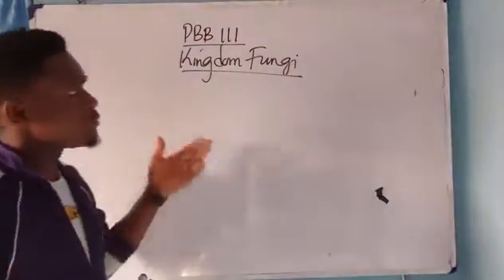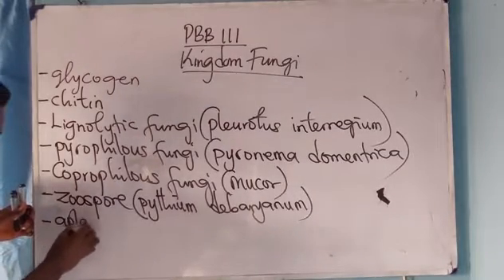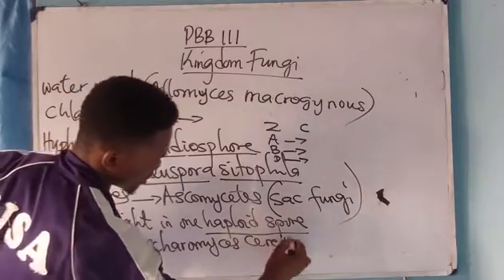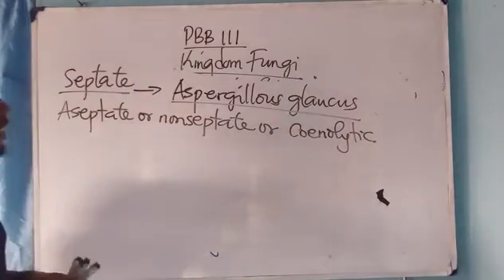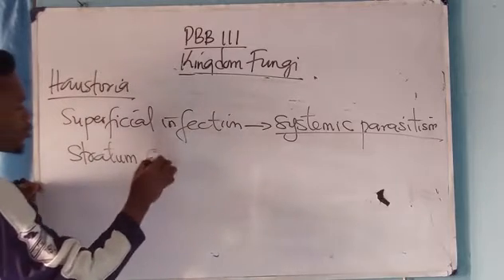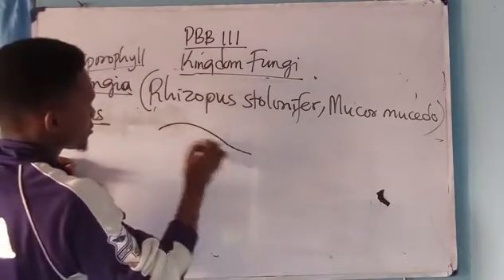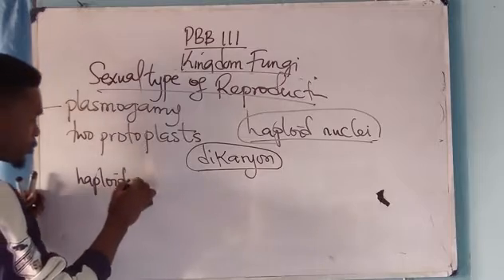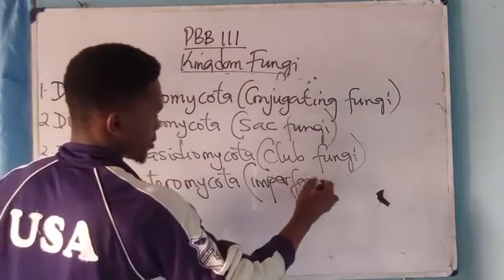(KINGDOM FUNGI;PART ONE)PLEASE SUBSCRIBE AND SHARE.